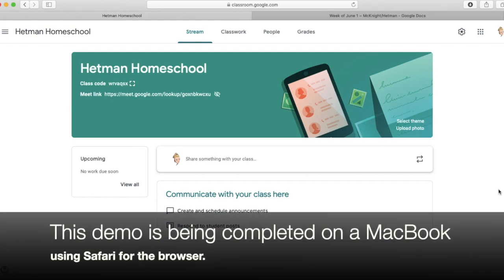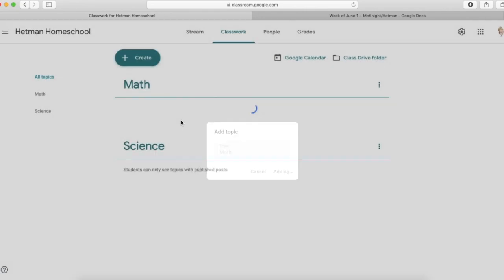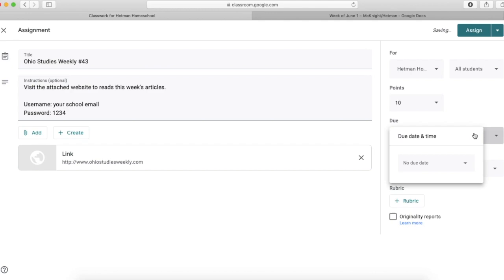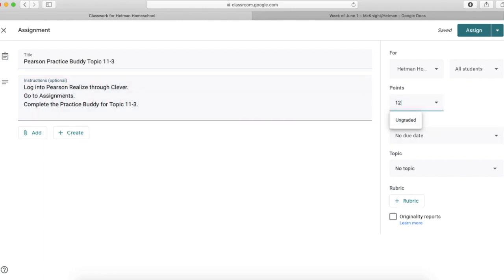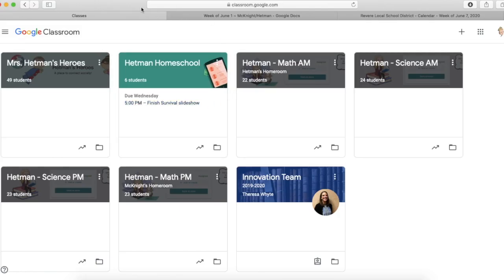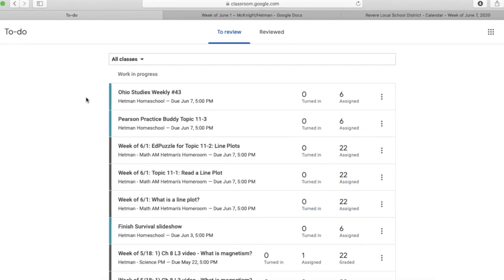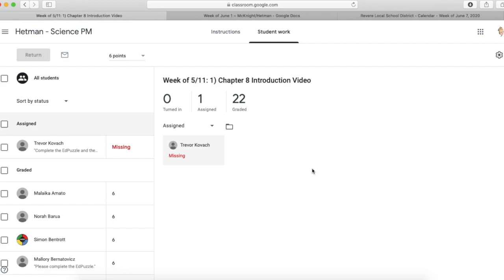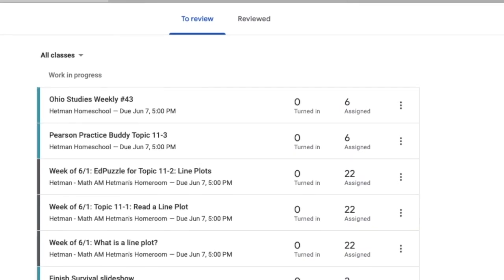Google Classroom Topics & To Do Lists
This video is about using Google Classroom Topics & To Do Lists